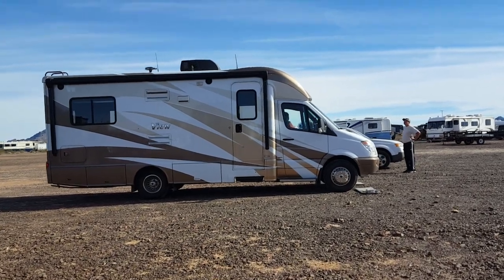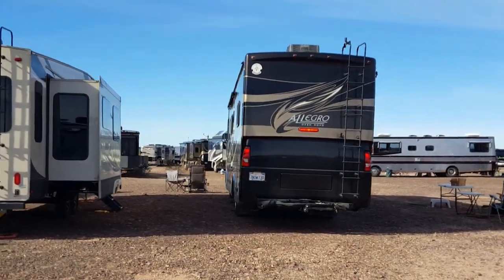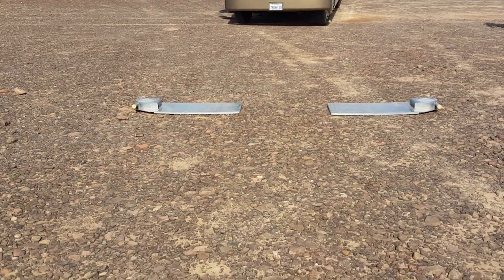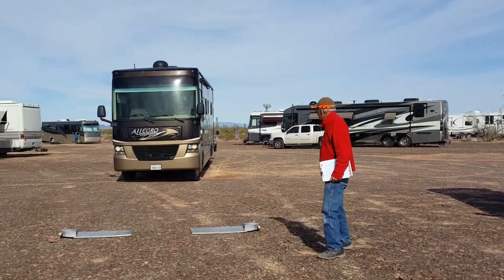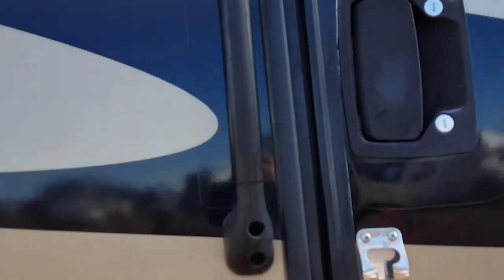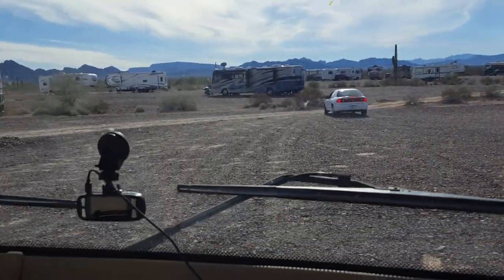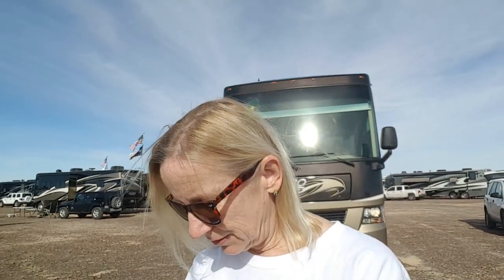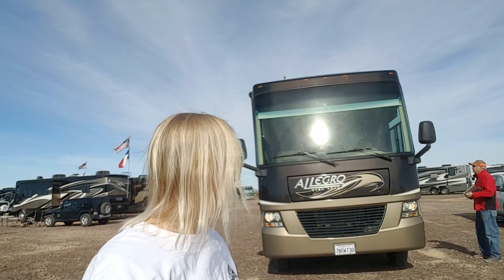Getting Our Tiffin Allegro Weighed in Quartzsite - RV Mobile Weigh Station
RV Weigh Mobile Weigh Station came to our camp at Ooberfest in Quartzsite AZ. We had him weigh our Tiffin Allegro Open Road. Very easy process!

For Some Time - Daniel Gunnarsson
Feel Good Folk 2 - Bo Jarpehag
Lightweight - Stefan Netsman
Minutes into Days - Velvet Moon

All photos and video were shot with our Samsung Galaxy cellphones - nothing fancy.